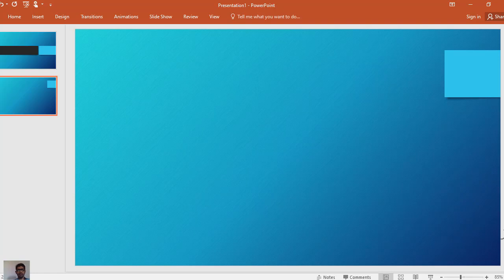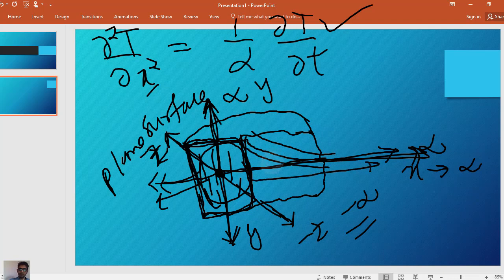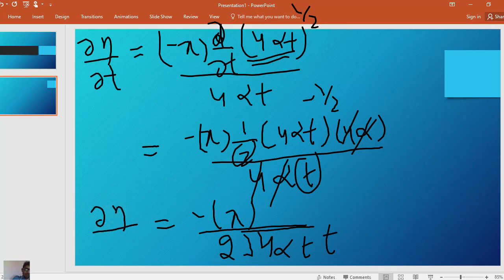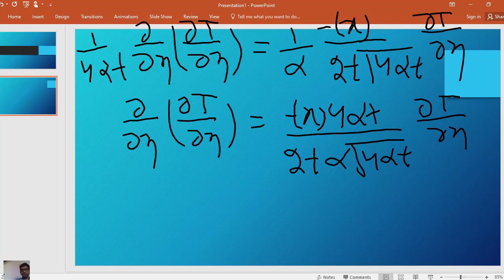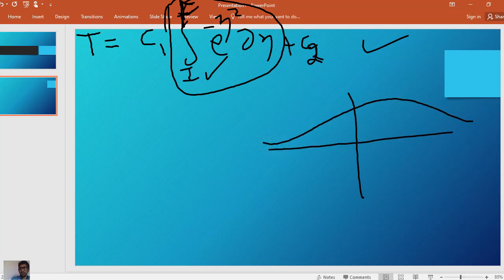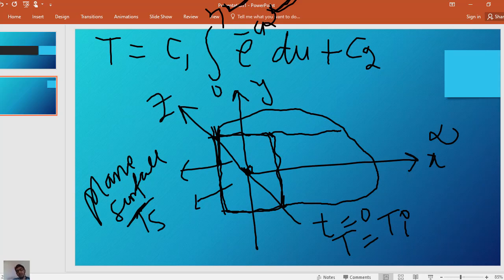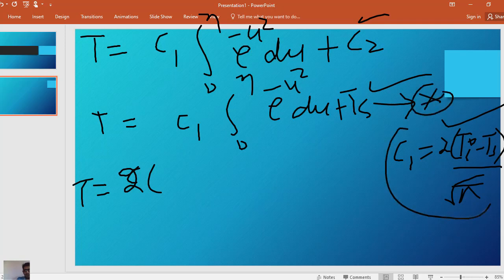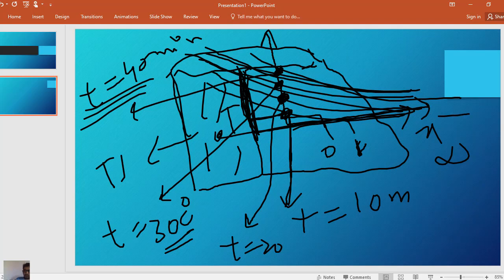Transient heat conduction in semi-infinite solid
Hi
This video is related to transient heat conduction in semi-infinite solid.
The heat diffusion equation is solved by a special method using similarity variable.
The heat transfer in one direction is assumed in the calculation of heat conduction.
Thanks